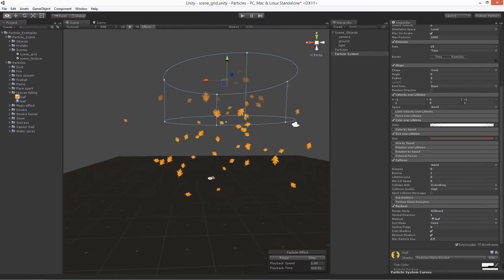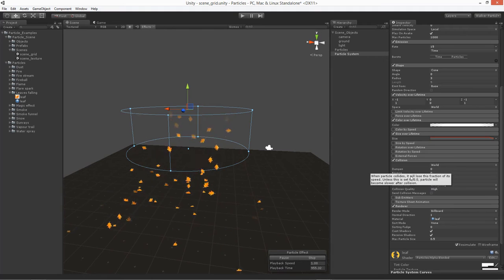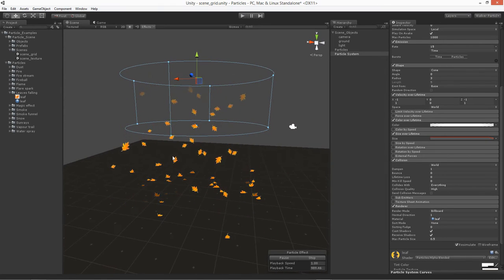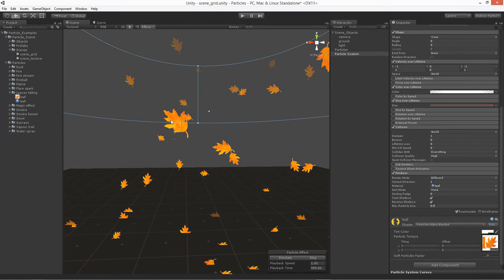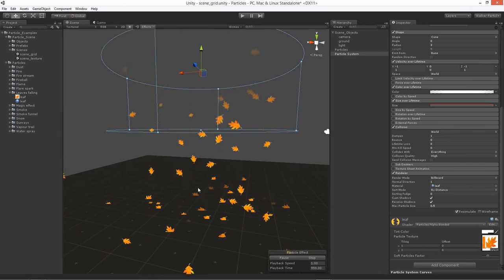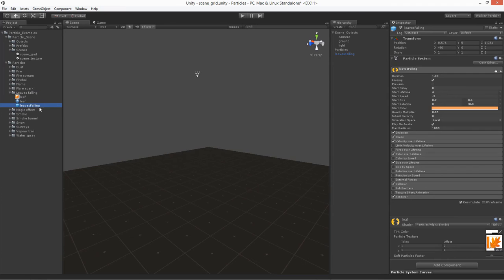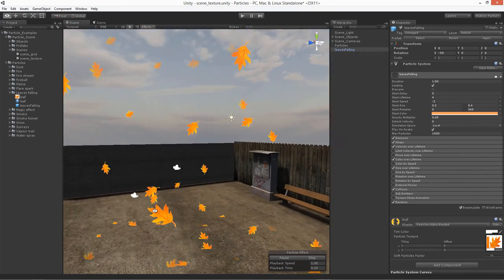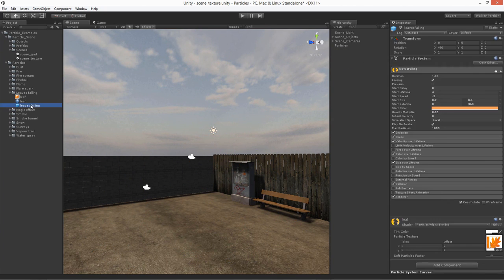unity 3D particles falling1.3